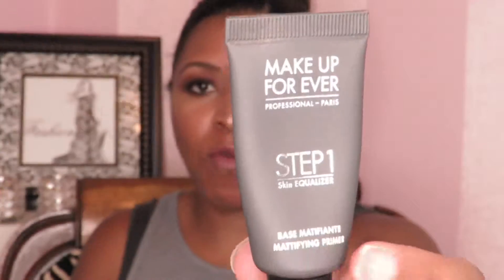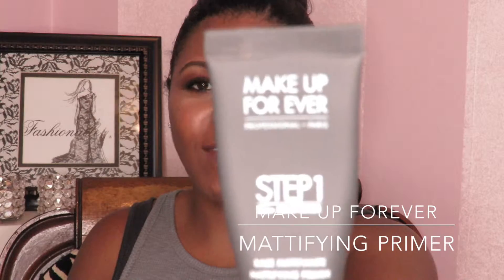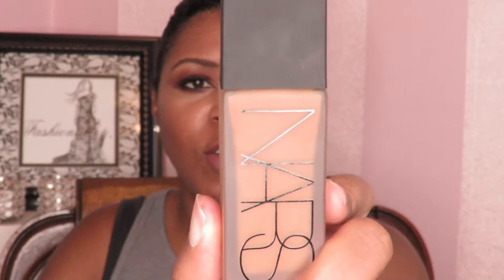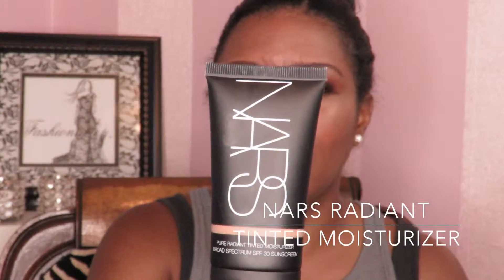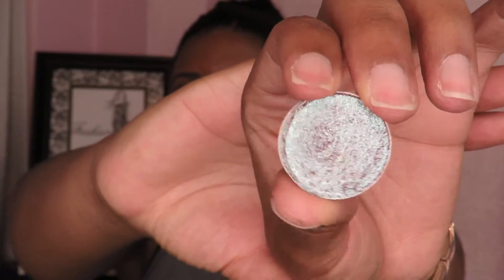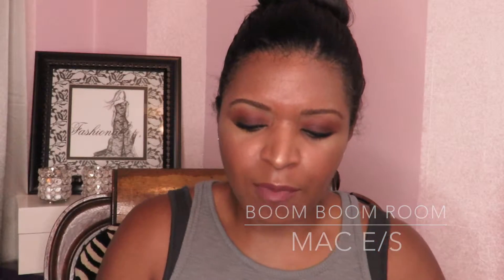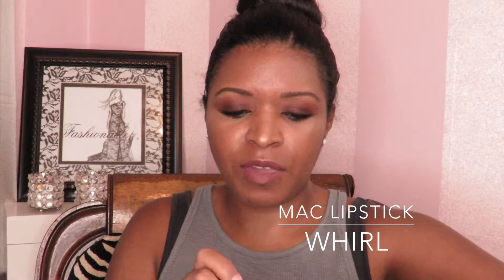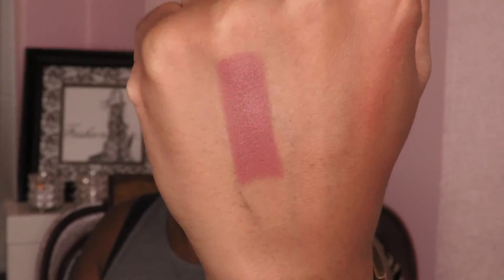July 2015 Favorites!!!!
Hey Pumpkins!!! My love for all these favorites is real!!! What have you been loving this month???